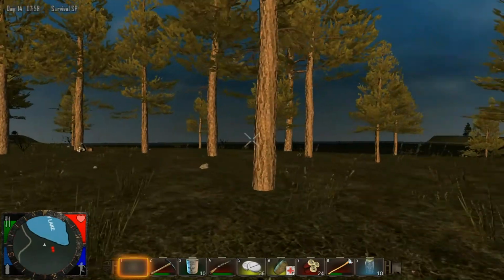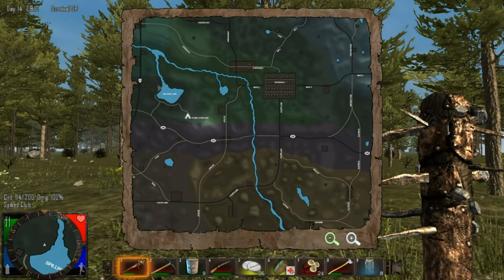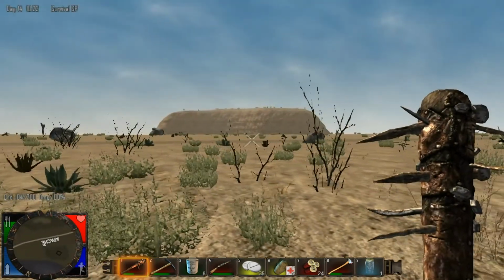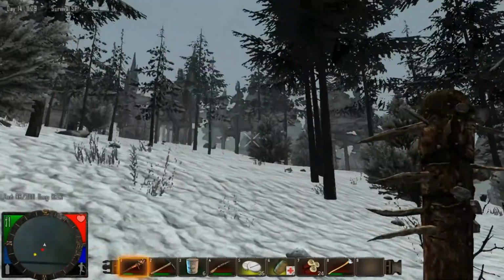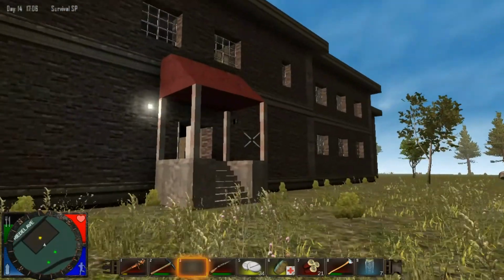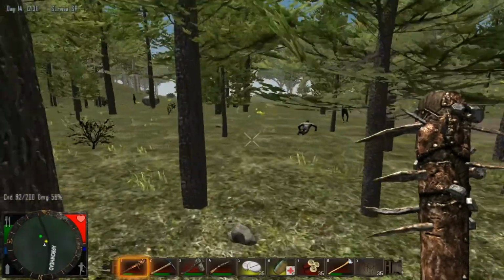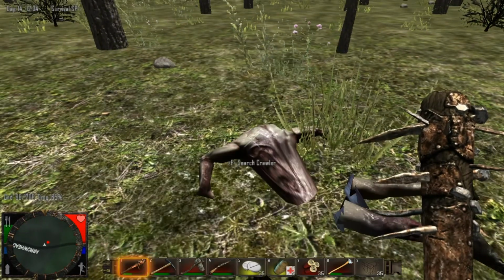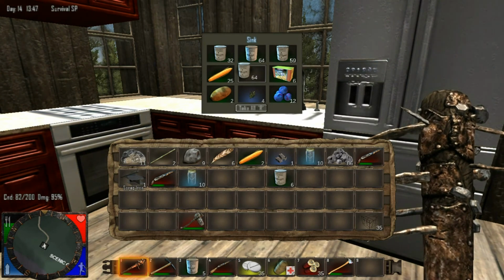7 Days To Die: Brief overview and a few glitches/ bugs!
John here at it again, this time playing 7 days to die. An open world sandbox crafting type zombie survival game. In this episode I go over some of the basics of the game as well as share some of my thoughts on the current version on 8.6.

Do you or have you ever played this game? let me know in the comments section what some of your thoughts are on it and maybe even what you would like to see in future updates!